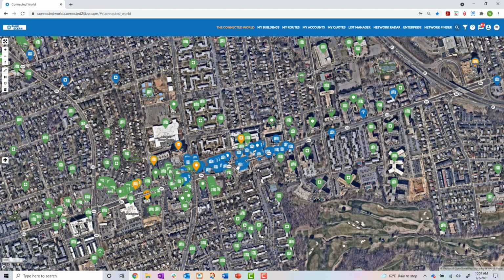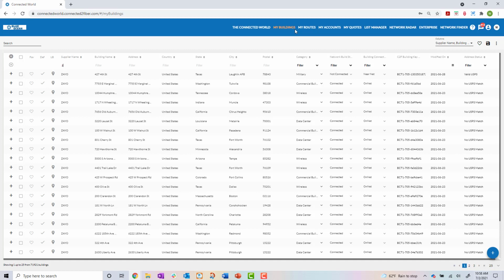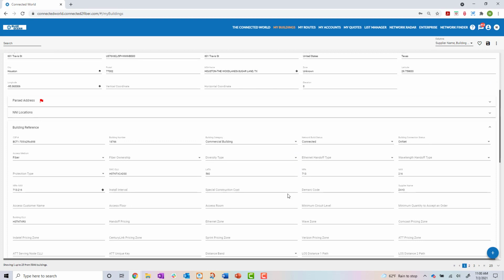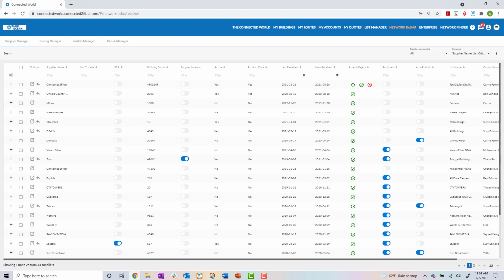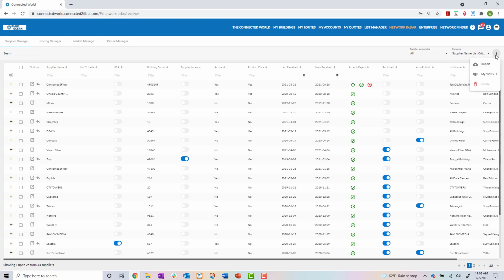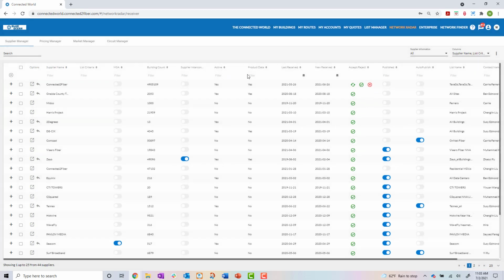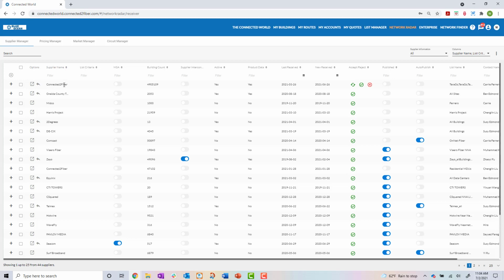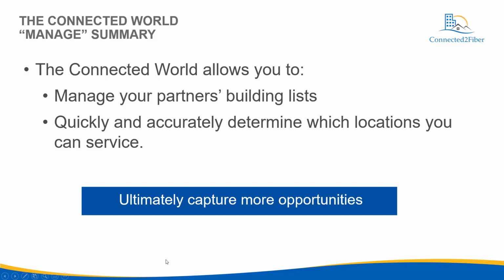Demo: Managing Suppliers and Their Serviceable Locations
As a network buyer, do you struggle with:
● Managing a list of your partner's serviceable locations (both on-net and near-net)?
● Dealing with millions of buildings being sent to you in multiple spreadsheets?
● Missing deals and sales opportunities because of all of this?

Our industry cloud for connectivity helps you manage your network partnerships with ease which will help boost your buying and selling capabilities. We do this by making it simple to:
● Receive your partners’ building lists.
● Manage your partners’ building lists
● Do this all in one centralized location

Watch this video and see how the Connected World helps you manage your relationships and partners’ building lists in the platform to make buying and selling easier.
If you are interested in learning more then visit us and schedule a free demo today!